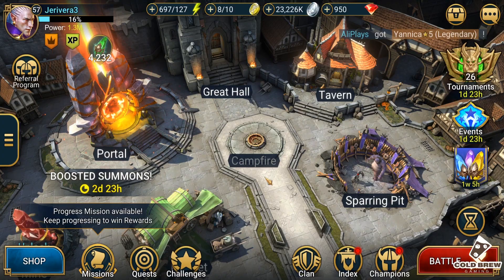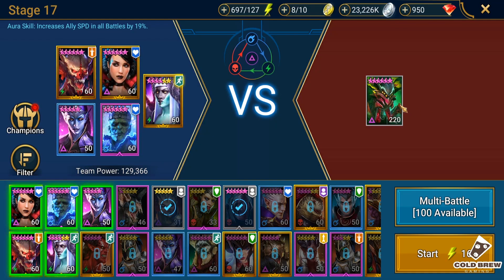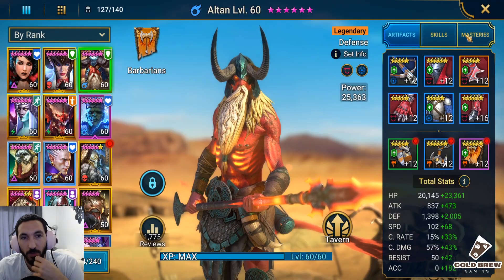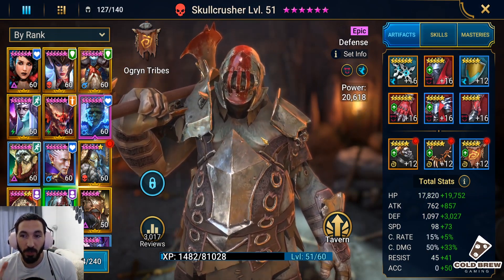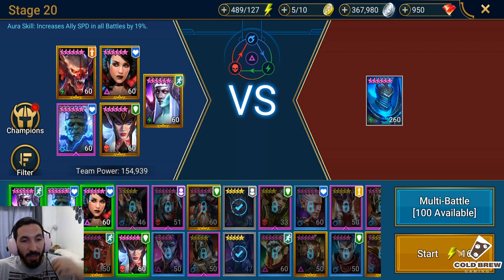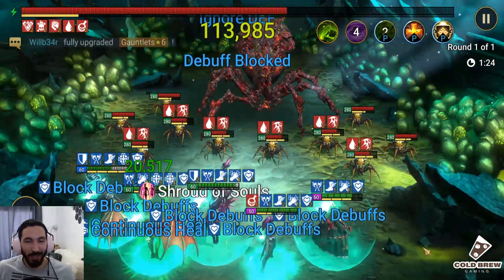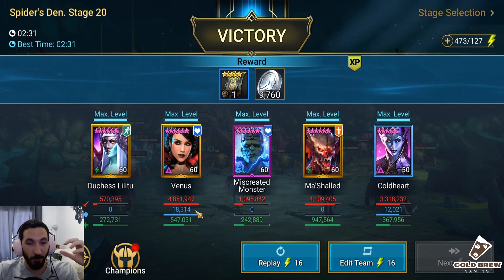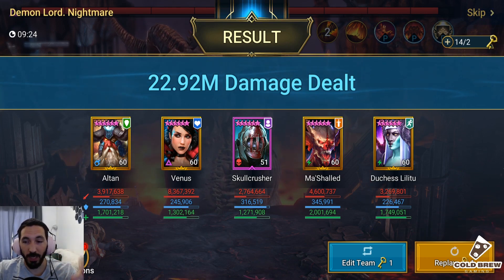UNLOCKING THE ENDGAME | ACCOUNT TUNEUP | RAID SHADOW LEGENDS